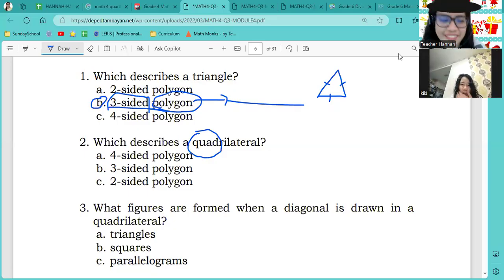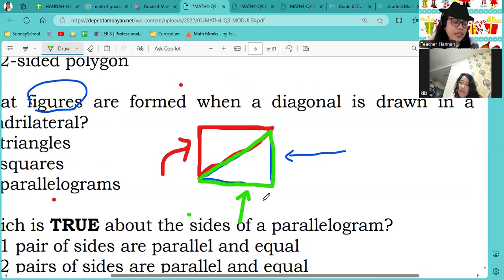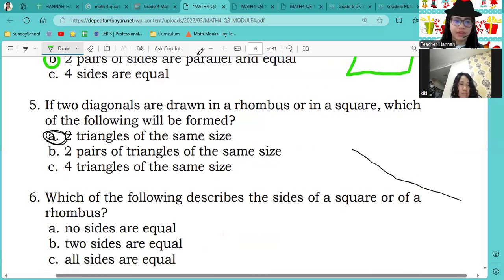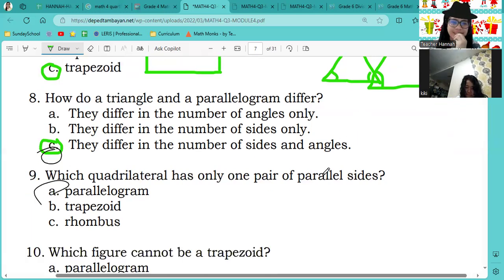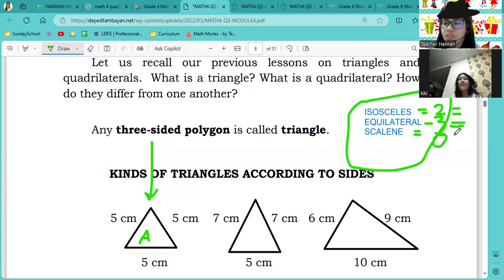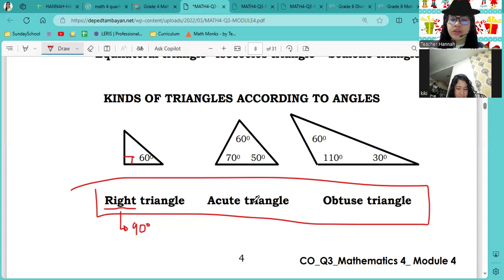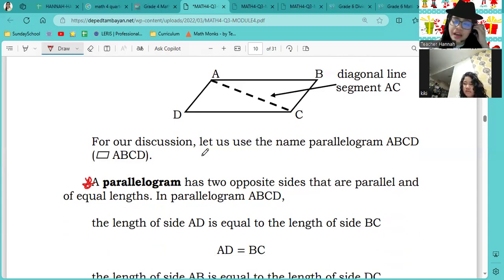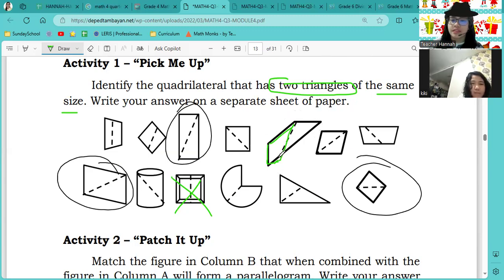MICHAELA, MATH CLASS, SEPTEMBER 27, 2024